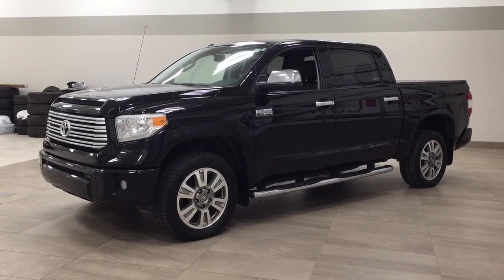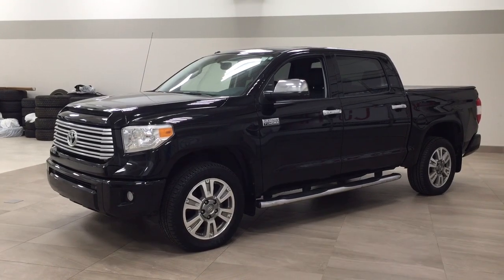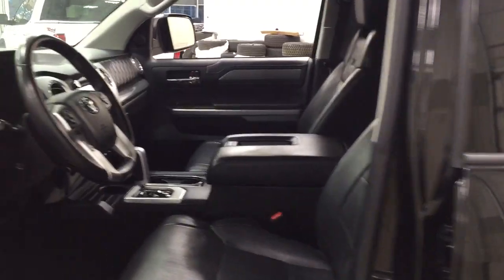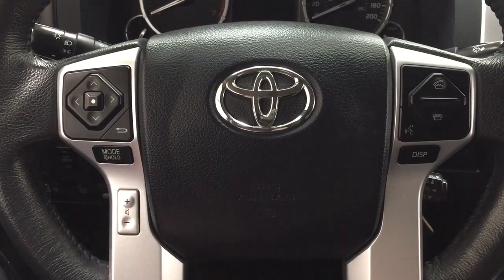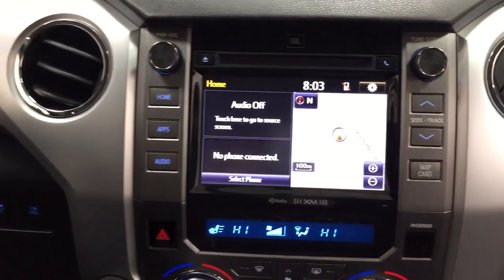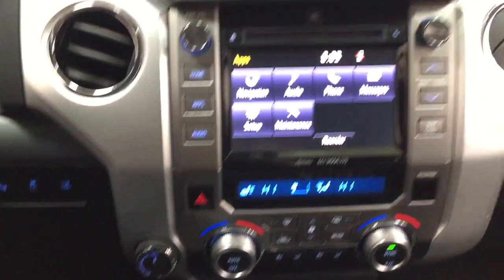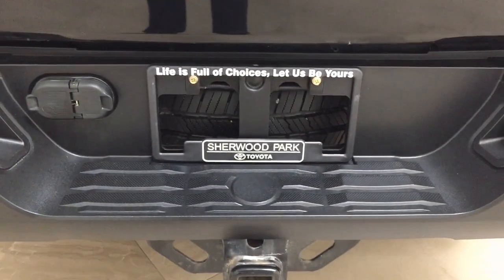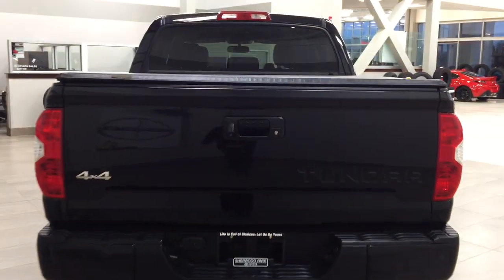2015 Toyota Tundra Platinum Review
Many features include blind spot monitoring, navigation, running boards and so much more.

- Back-Up Camera
- Satellite Radio
- Navigation
- Soft Tonneau Cover
- Power Moon Roof

Embrace the versatility and style of the 2015 Toyota Tundra Platinum. Equipped with fantastic features such as navigation, parking sensors and power moon roof to help you take on new adventures ahead. It is comfortable and convenient so you can finally enjoy everything Alberta has to offer.

Enjoy the difference of shopping at a dealership where quality and community come before profits at Sherwood Park Toyota. Take advantage of the dependability and high-quality performance of our premium Toyota inventory. Let us know what your favorite interior and exterior features are. We hope you enjoyed viewing our walkaround review!

Life is full of choices. Let us be yours! AMVIC Licensed Dealer. 4R21489B